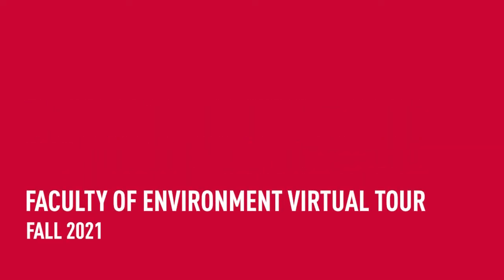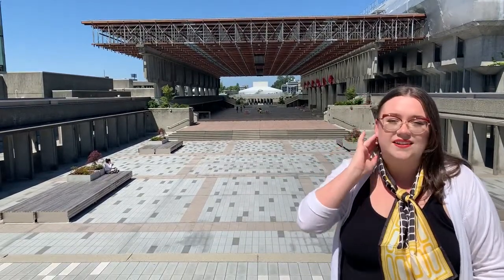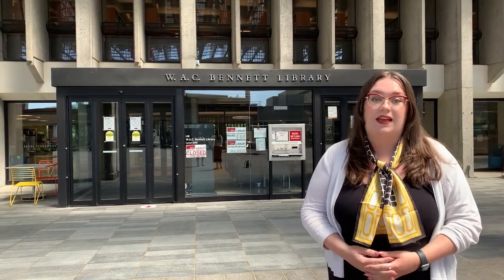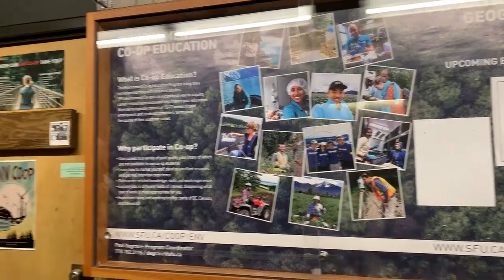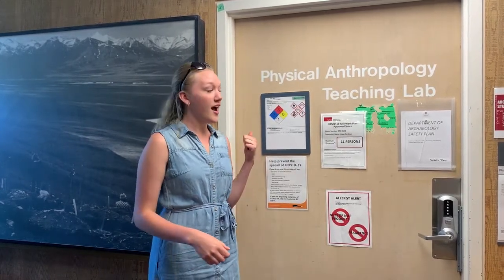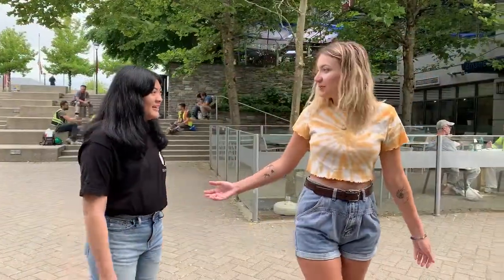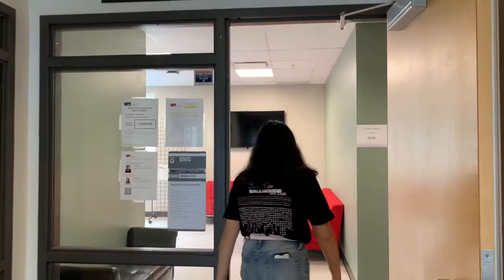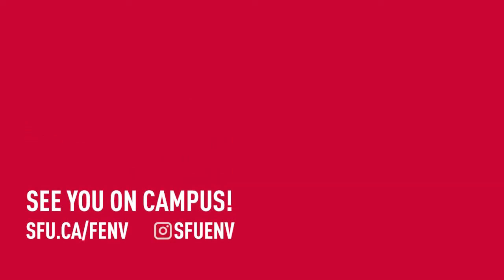Faculty of Environment Virtual Tour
Welcome to the Faculty of Environment at SFU! Come along with us for a tour of the Burnaby Campus. Some of your fellow students will show key spaces in each of our units, as well as general spaces everyone should know about.

Timestamps
0:00 Upper Bus Loop
0:28 Academic Quadrangle (AQ)
0:57 Convocation Mall
1:26 Student Union Building (SUB)
1:47 Maggie Benston Centre (MBC)
2:17 W.A.C. Bennett Library
2:37 Lower Bus Loop
3:07 Department of Geography
4:22 Department of Archaeology
5:46 AQ and Renaissance Coffee
6:05 Cornerstone
6:22 TASC 1 and 2
6:44 School of Resource and Environmental Management
7:17 School of Environmental Science
7:55 Dean's Office and Hangar

Simon Fraser University respectfully acknowledges the unceded traditional territories of the Coast Salish peoples, including the səl̓ilw̓ətaʔɬ (Tsleil-Waututh), kʷikʷəƛ̓əm (Kwikwetlem), Sḵwx̱wú7mesh Úxwumixw (Squamish) and xʷməθkʷəy̓əm (Musqueam) Nations, on which SFU Burnaby is located.

Credits:
Production: Donna Dove and Marina Miller
Speakers: Marina Miller, Helen Wong, Chantelle Foster, and Maria Preoteasa